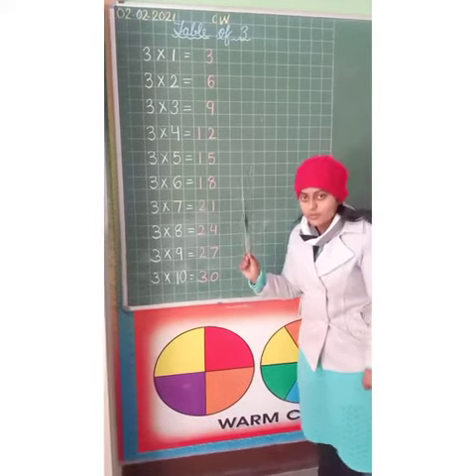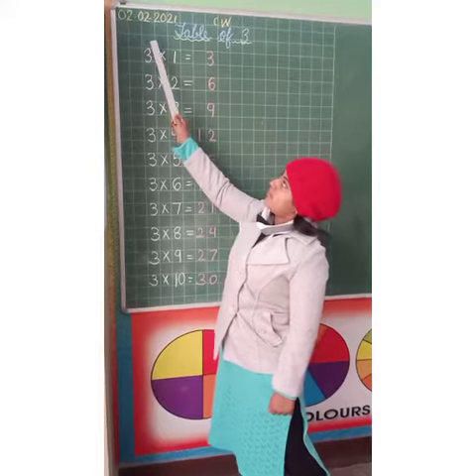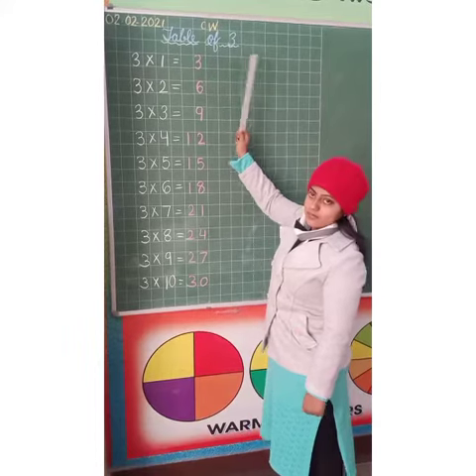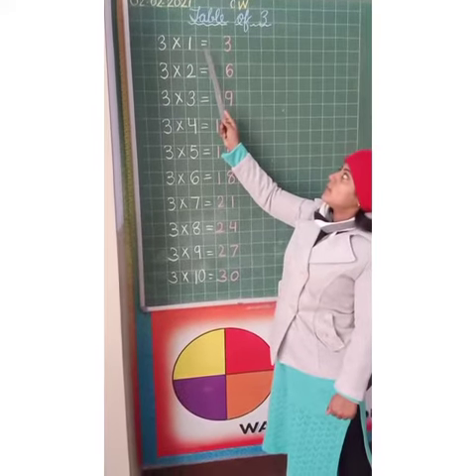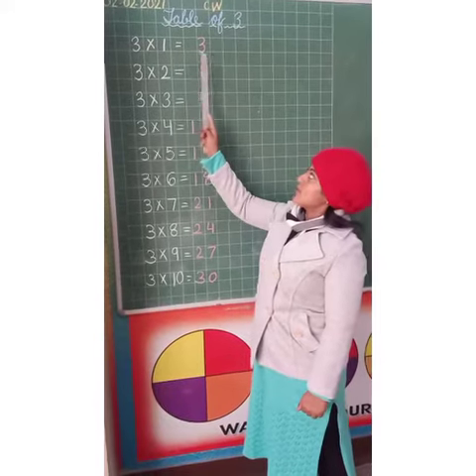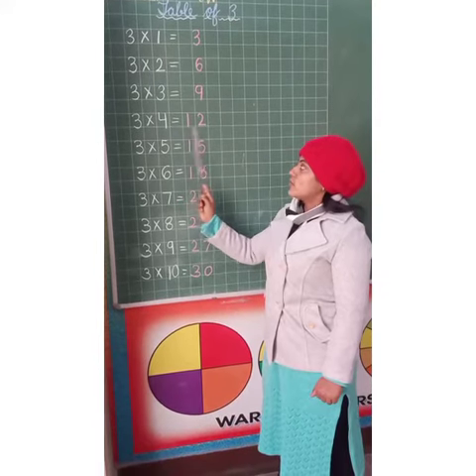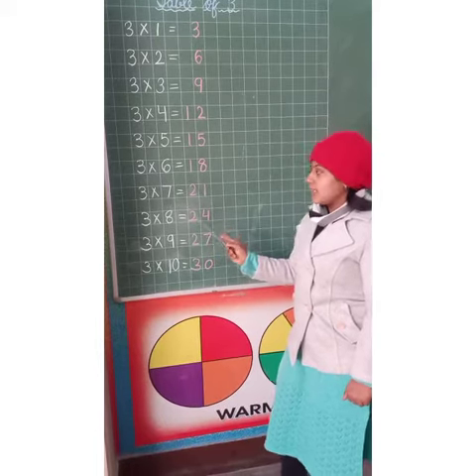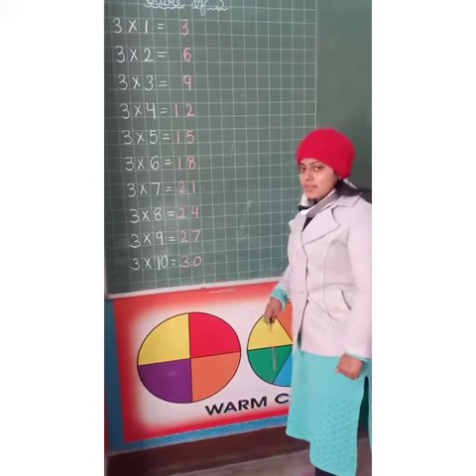Table of 3